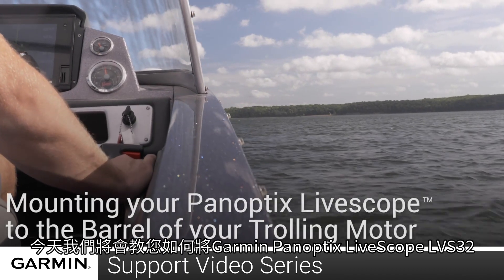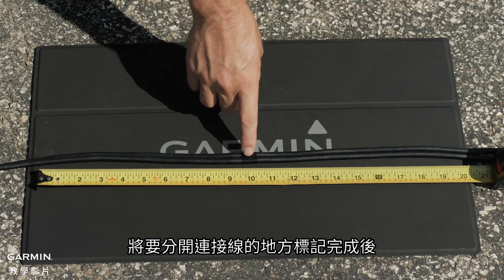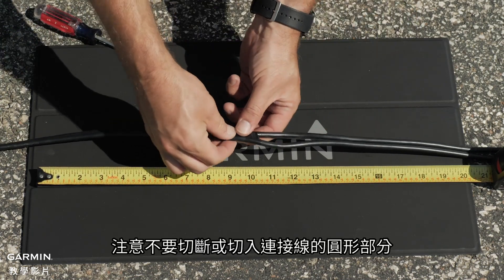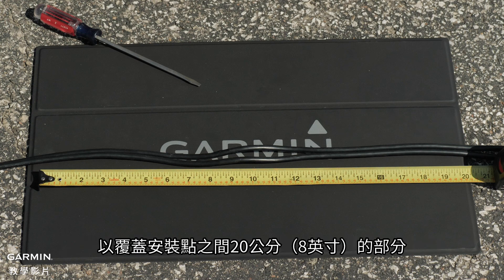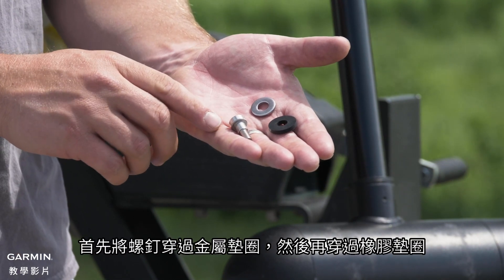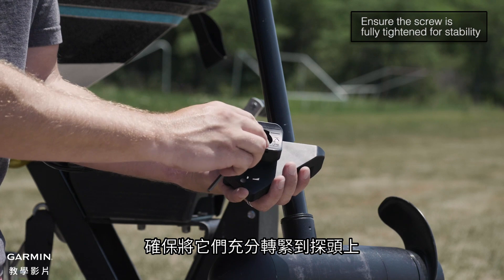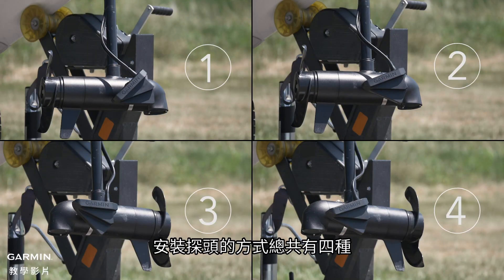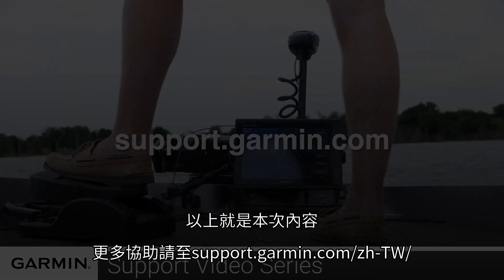【教學】Panoptix LiveScope動態影像聲納與 Trolling Motor 拖釣推進器的連接安裝（圓筒型）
這篇影片將會解說如何將您的Panoptix LiveScope安裝至Trolling Motor 的筒身。